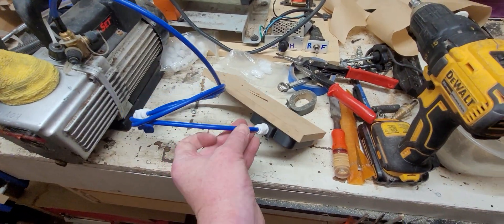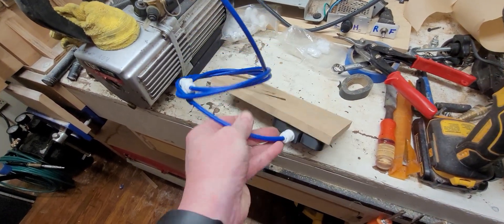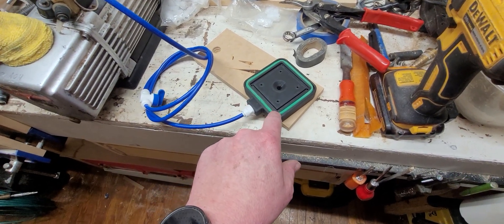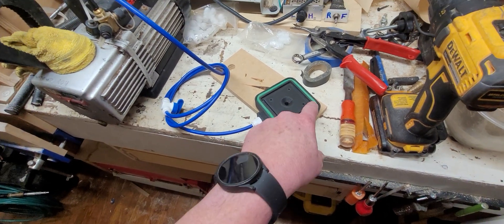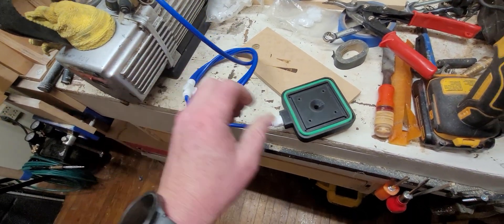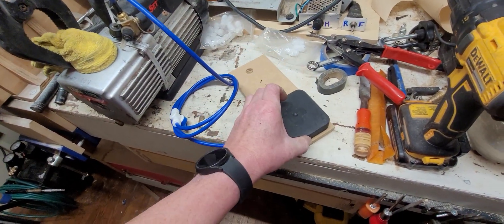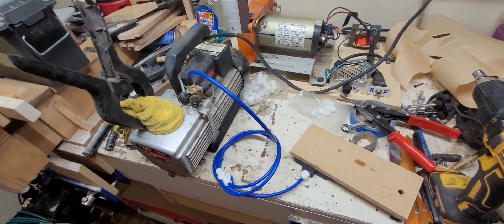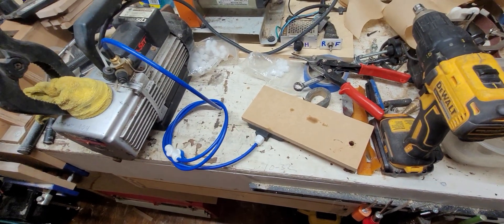I 3d printed a vacuum pod for work holding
just messing around in my shop a little bit printed some vacuum pods hopefully they'll hold my projects while I'm sanding and cabinet building especially building doors with the Domino I need something quick like the festool vac sys but I have a printer so I figured I'd give it a shot